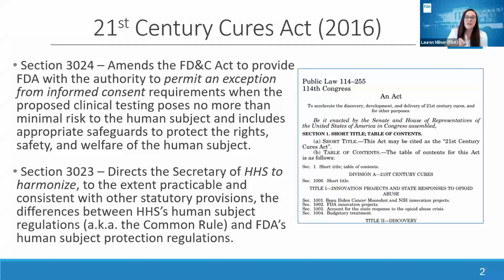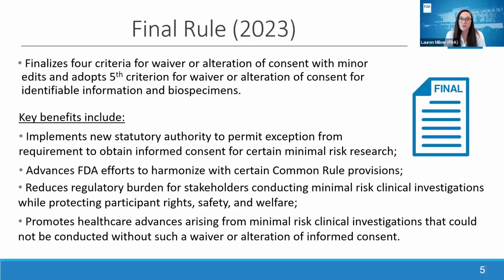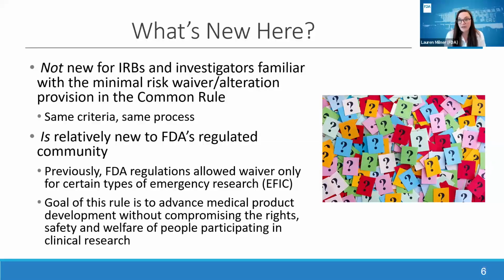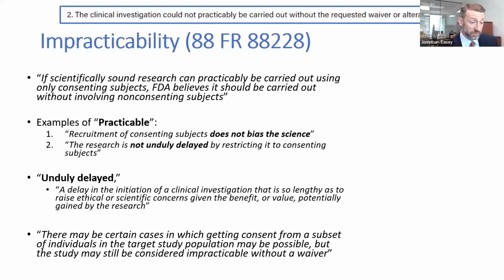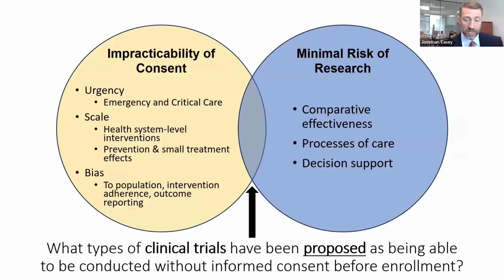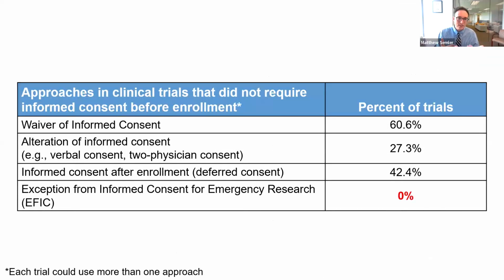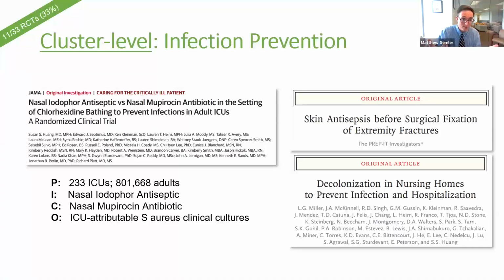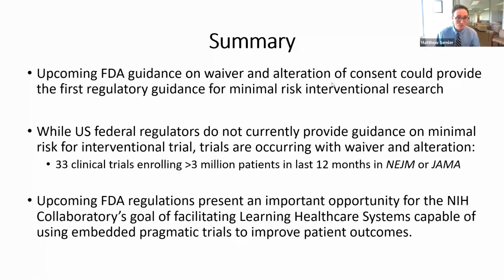US FDA on Waiver or Alteration of Informed Consent